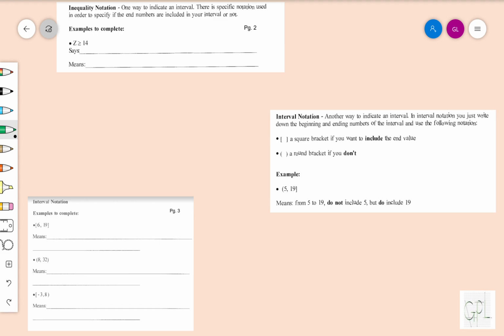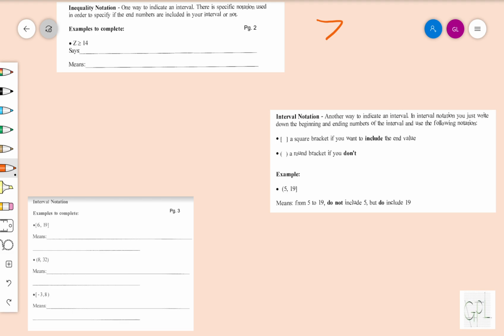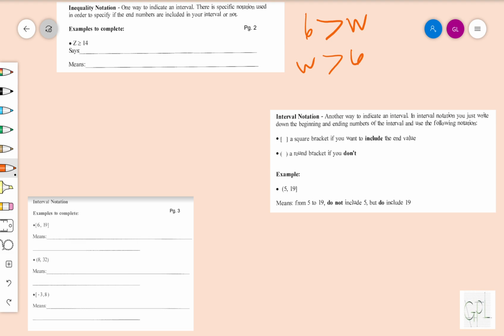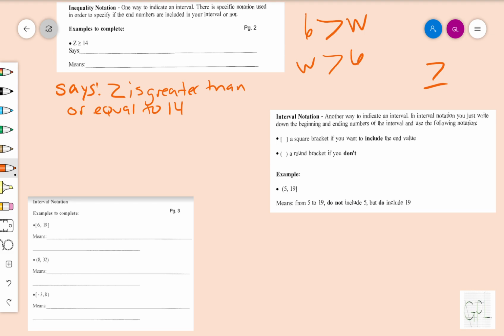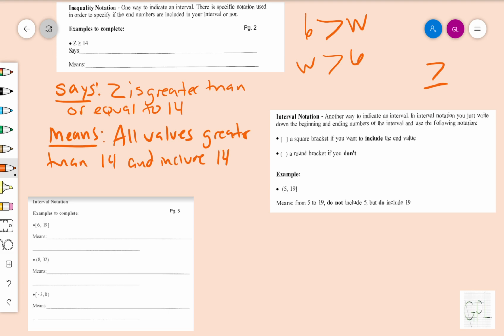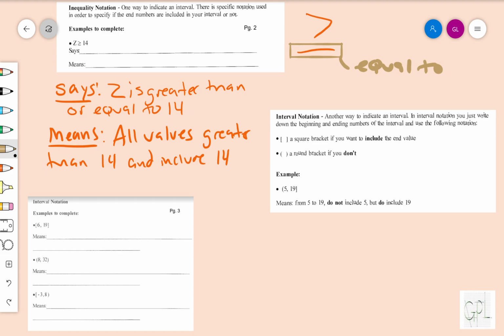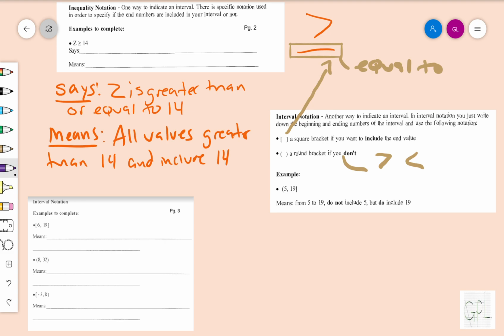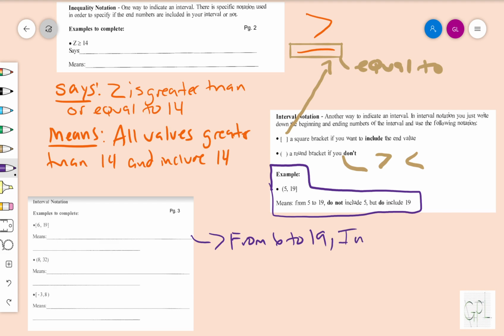Inequality/Interval Notation Pages 1 - 3